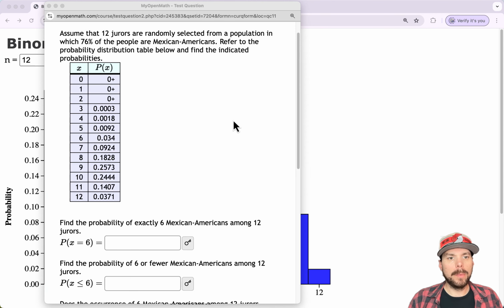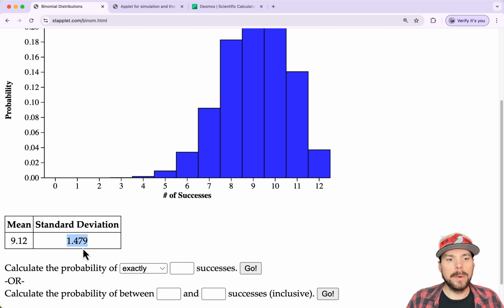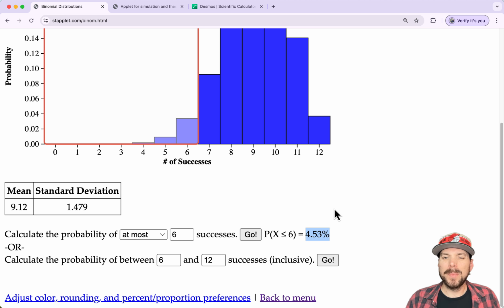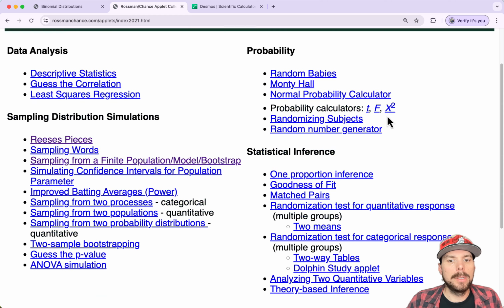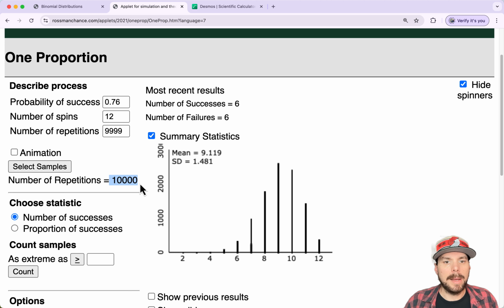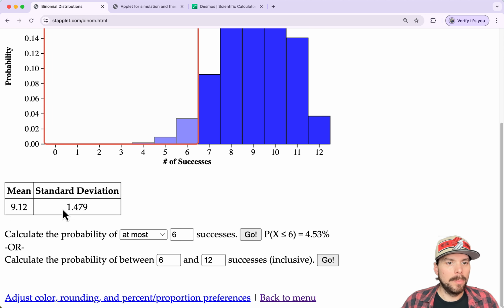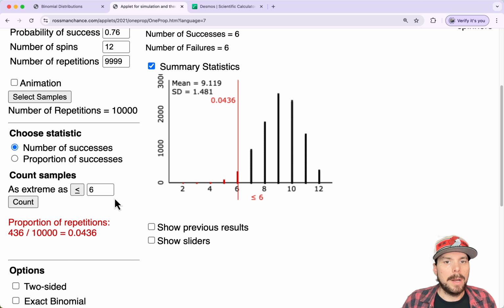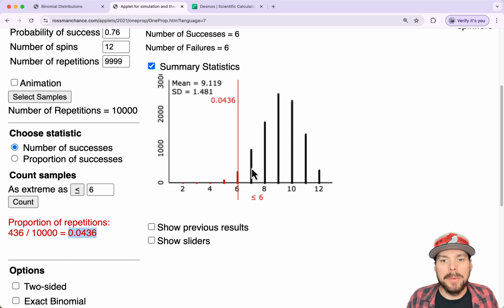Simulated Inference of a Qualitative/Categorical Outcome with Rossman/Chance Applets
Sources:
Stapplet.com Binomial
Desmos Scientific Calculator